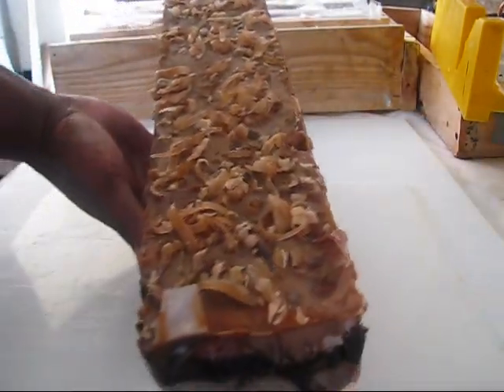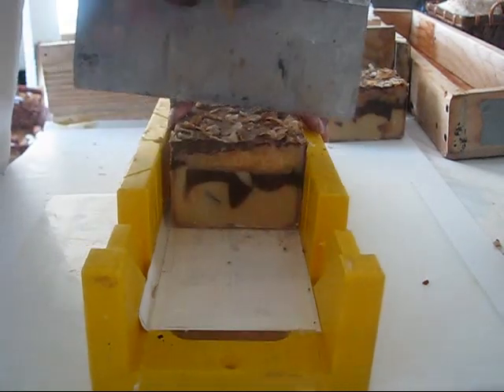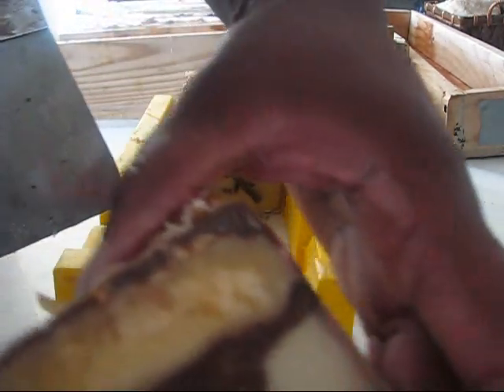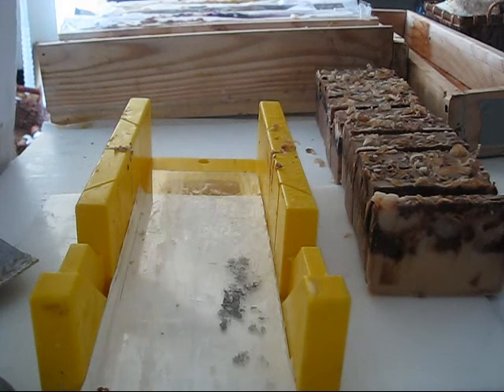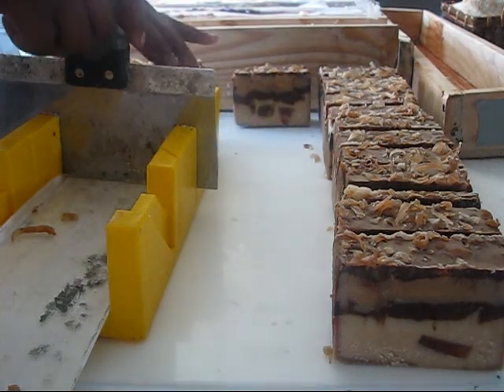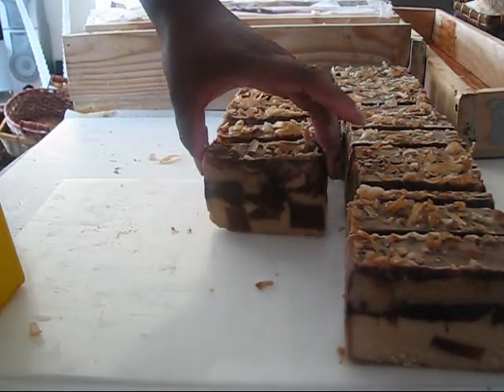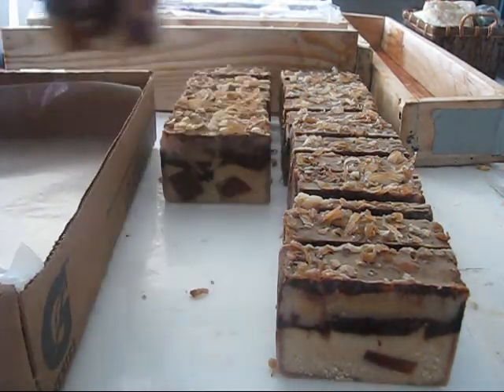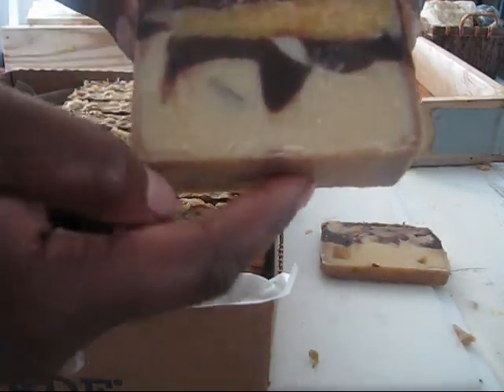Badan Body Alchemy: Cutting Handmade "Joy" Cold Process Soap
Cutting up one of my latest soap batches. Joy is a combination of chocolate, almond & coconut.